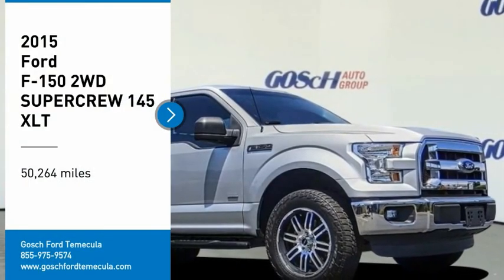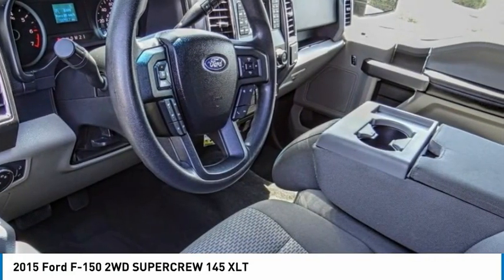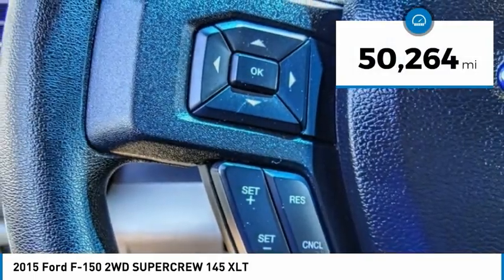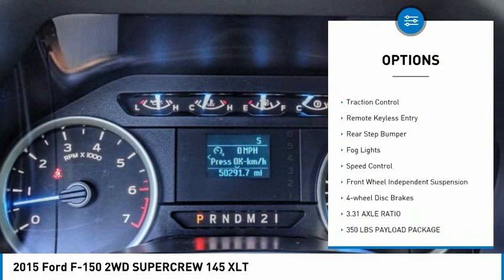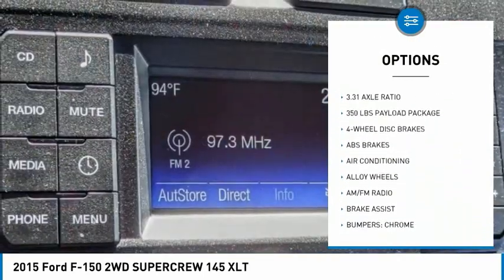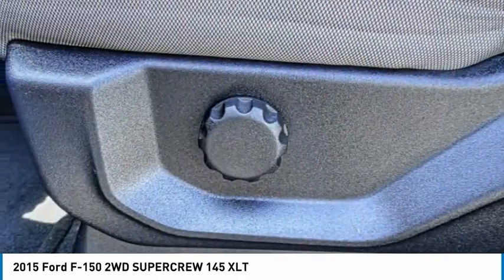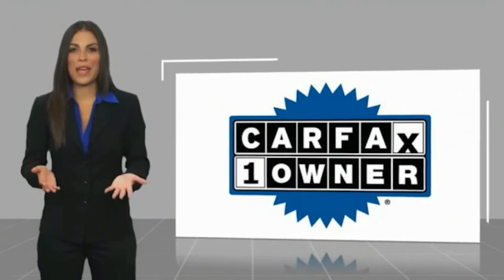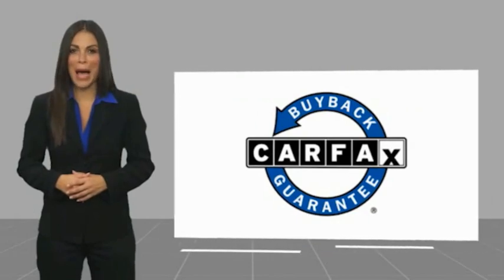2015 Ford F-150 TEMECULA BEAUMONT MENIFEE PERRIS LAKE ELSINORE MURRIETA 821648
2015 Ford F-150 2WD SUPERCREW 145 XLT

26895 Ynez Rd.

GOSCH AUTO GROUP PROUDLY SERVING TEMECULA, BEAUMONT, MENIFEE, PERRIS, LAKE ELSINORE, MURRIETA, AND SURROUNDING SOUTHERN CALIFORNIA LOCATIONS. THIS SILVER 2015 Ford F-150 IS EQUIPPED WITH A 3.5L V6, AUTOMATIC TRANSMISSION, AND RECEIVES AN ESTIMATED 18 City/25 Hwy MPG. 2015 Ford F-150 2WD SUPERCREW 145 XLT Stock #: 821648 | VIN: 1FTEW1CG3FKD03063 | 2015 Ford F-150 2WD SuperCrew 145 XLT ALLOY WHEELS AIR CONDITIONING Gosch Ford Temecula